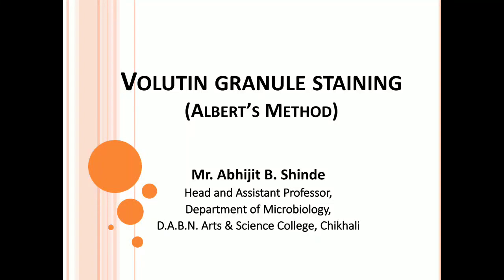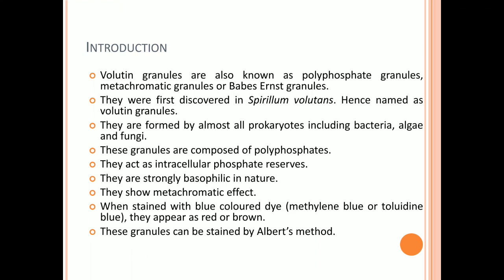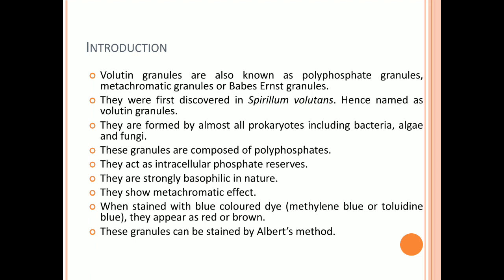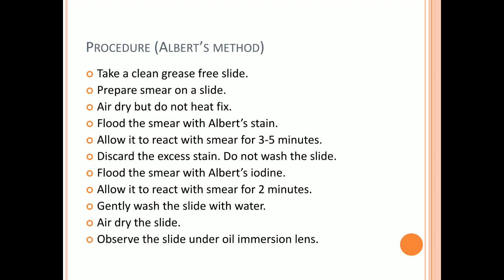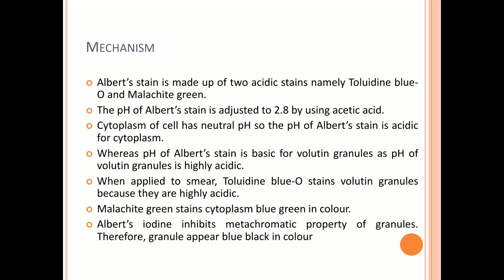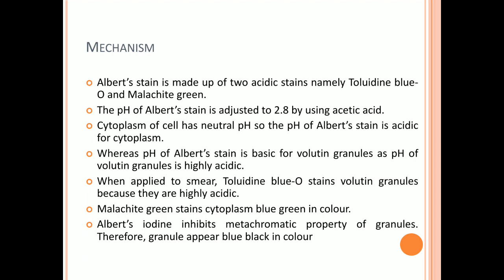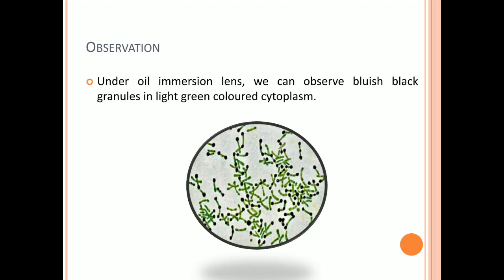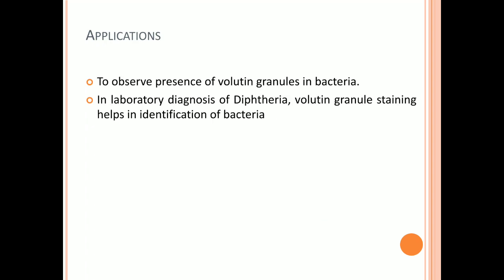Volutin Granules Staining